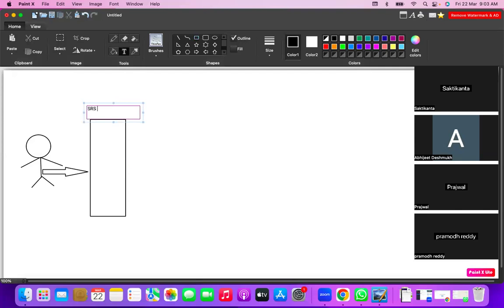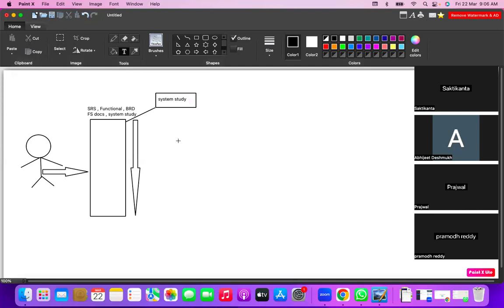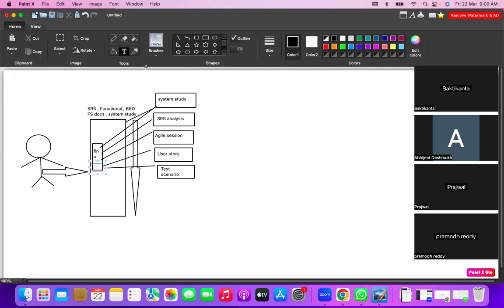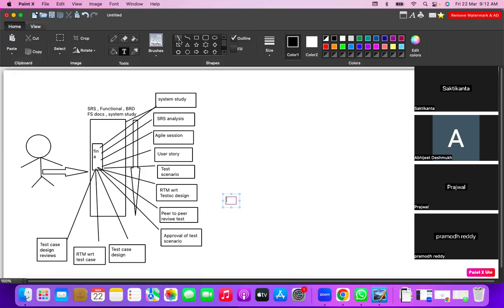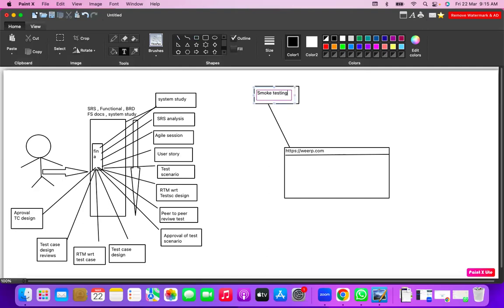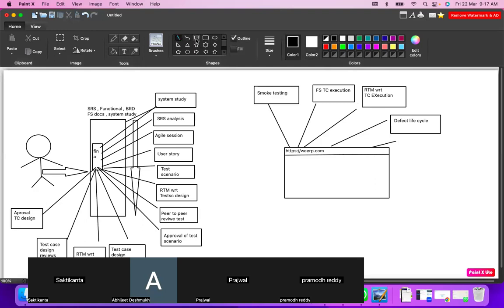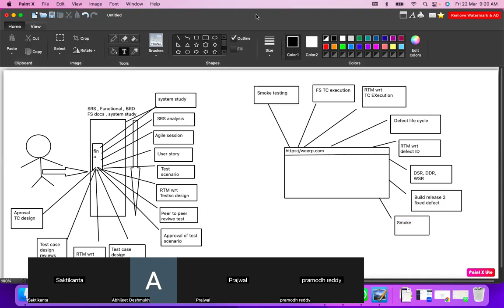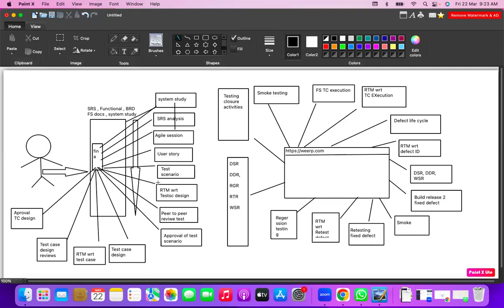QA PROJECT WORK STEPS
Hi all
We are the people wanted to work on testing with Non IT people
we wanted help them to understand basic of testing with agile methodologies
we would like give them very good handson exp in QA than we would help them for 100%Job Assistance

We are planning to work on testing projects who ever want work exp we will provide that also with good training

 • QA Real time work new batch

1)We will be guiding you all from Basic to advanced level, where will make you as Independent Tester

2)You will be involving in testing with training with us

3)You will be attending the scrum call on daily basis to talk about your testing work progress

4)To work on testing projects you will be assigned with particular Module to implement testing process on ERP product

5)Creating user story for your assigned module and creating the following sub tasks
• Creating User story for assigned module
• Creating Sub task as Task to be completed for System study (Going through SRS docs)
• Task to do SRS Analysis (Requirement document Analysis)
• Task to be completed for Test scenario design for 1k Functionalities
• Task to be completed for RTM (Requirement Traceability metrics) with respect to Test scenario
• Task to be completed to Test scenario design reviews
• Task to be completed for Test scenario design approval
• Task to be completed for Test case design with respect to assigned module
• Task to be completed for RTM with respect Test case design
• Task to be completed for Test Case design and reviews
• Task to be completed approval of test cases
• Task to be completed for Build release
• Task to be completed for Smoke and sanity test case execution
• Task to be completed for functional test case execution
• Task to be completed for RTM with respect to execution
• Task to be completed for Defect reporting
• Task to be completed for RTM with respect defect ID and Defect status
• Taks to be completed for Daily status report
• Task to be completed Build release 2 for second Iteration 2
• Task to be completed for Regression testing
• Task to be completed for Retesting on defects fixing
• Task to be completed for Regression testing on Fixed defects
• Closing the testing activities
Thanks
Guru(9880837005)